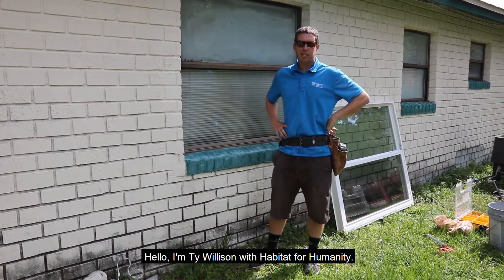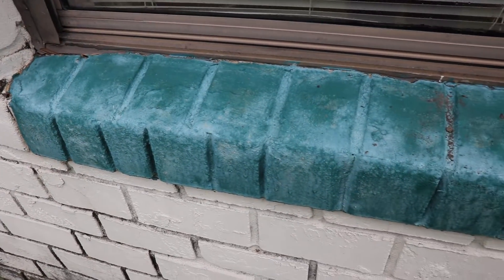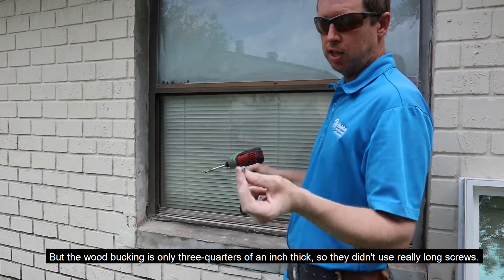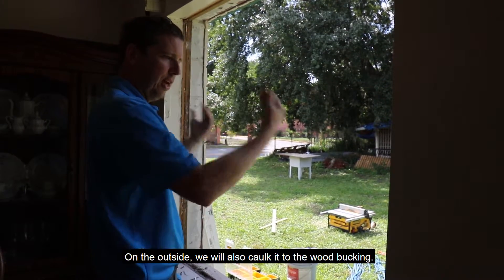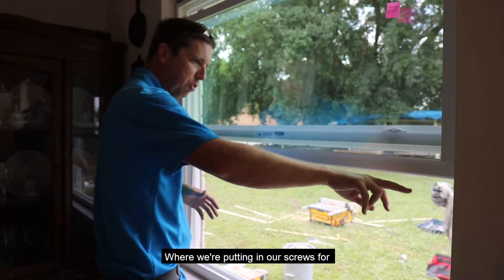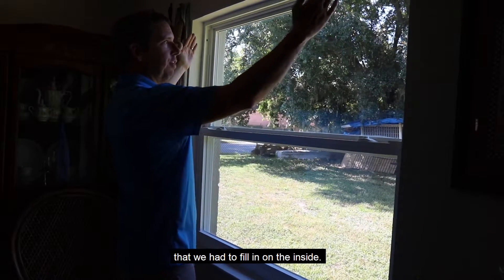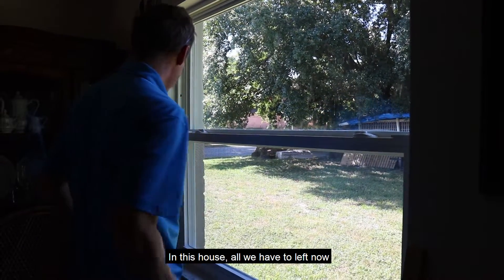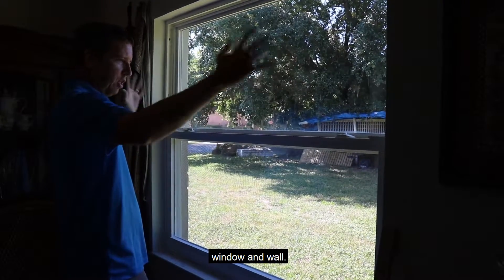How to replace a window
Habitat for Humanity Greater Orlando & Osceola County doesn't just build homes - we repair them too. Our Neighborhood Revitalization program helps residents keep their homes safe and affordable through repairs. Our project manager Ty Willison undertakes one such repair - replacing a window - and walks you through doing it yourself.